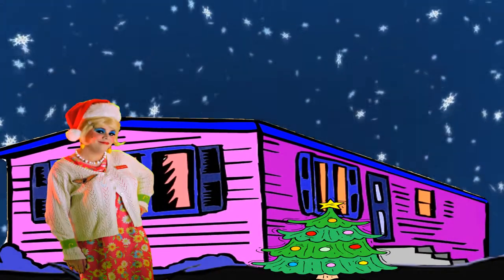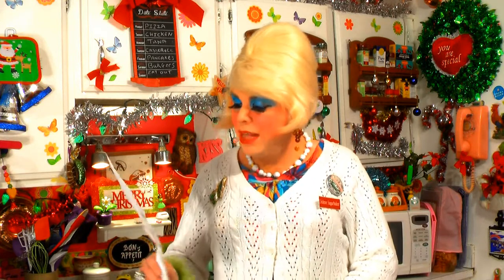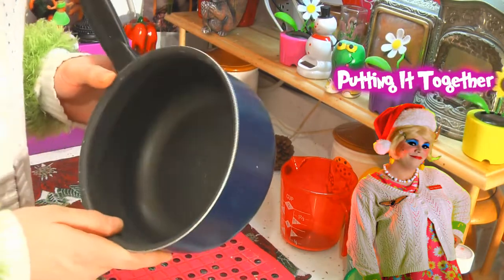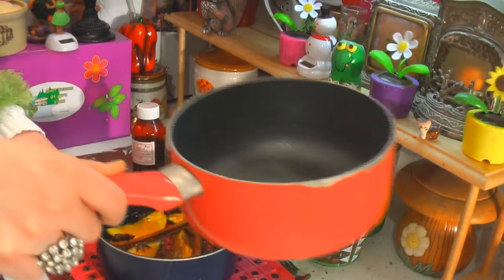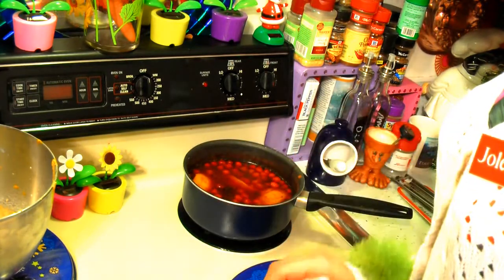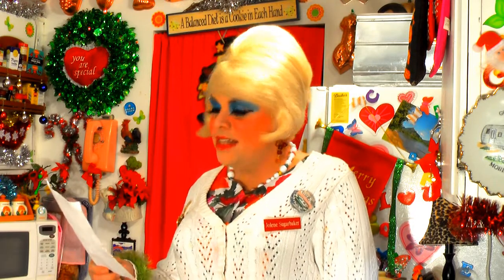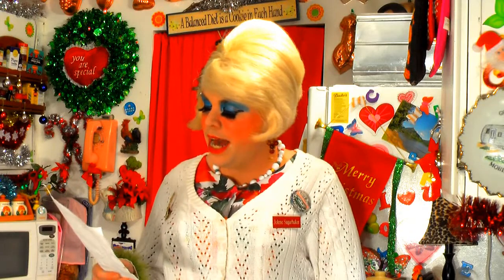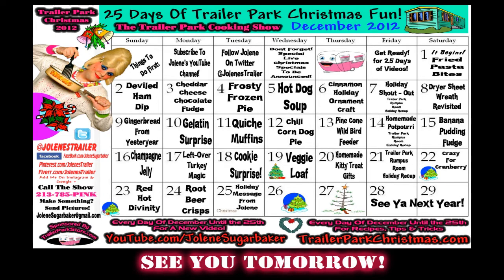Christmas Stove Top Potpourri : Day 14 : Trailer Park Christmas Recap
Holiday Spice Stove Top Potpourri : Day 14 Of Trailer Park Christmas 2012!

Having a Trailer or Home that smells like Onions is not something someone wants to have when people come to visit for the Holidays.

There are only so many sprays you can buy to cover up the smell, why spend all that money when you probably have potpourri ingredients right in your Kitchen!

Jolene Sugarbaker shows you how to make a great Stove Top Potpourri using Cinnamon, Cloves, Citrus and other special seasonings!

It will make it seem like you've been baking all day!

Surprise your friend with a easy gift basket featuring all the supplies needed to make their own Stove Top Potpourri! Perfect Budget Christmas Gift!

I hope you get a chance to make some! If you do! Send pictures!

How will you change the Spices?

How will you make this Special?

Jolene also recaps some of the past episodes of Trailer Park Christmas 2012 for those that may have missed one!

Be sure to watch all Jolene's Trailer Park Christmas Episodes! With today's episode, that's 14 videos!

Banana Pudding Fudge! Yum!

Love,
Jolene Sugarbaker

There won't be a certain time that the video will be up each day, it's hard enough to do 25 days.. so bear with us at The Trailer Park!